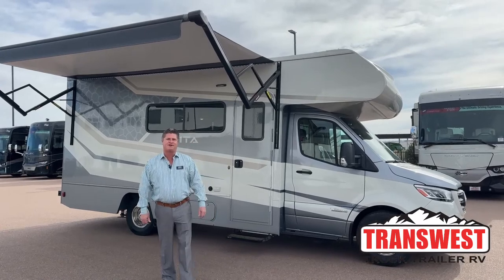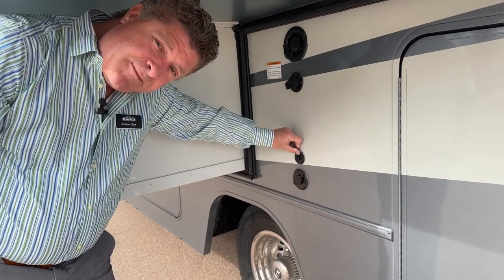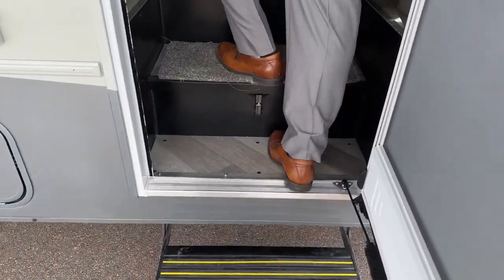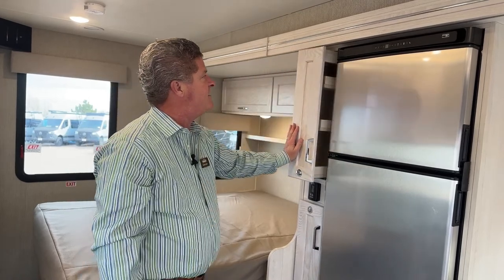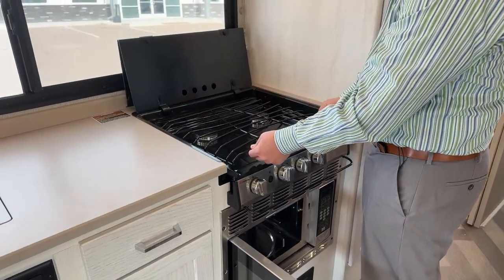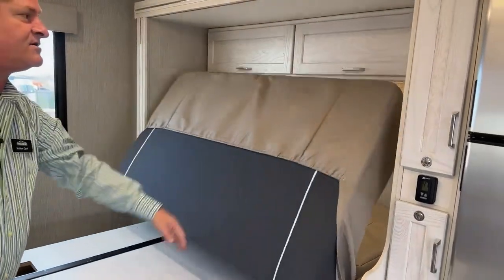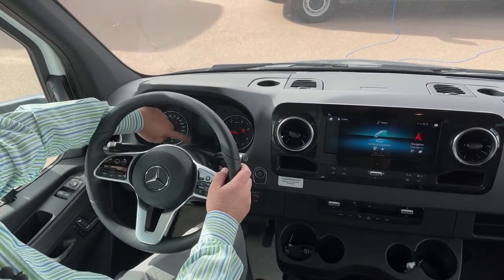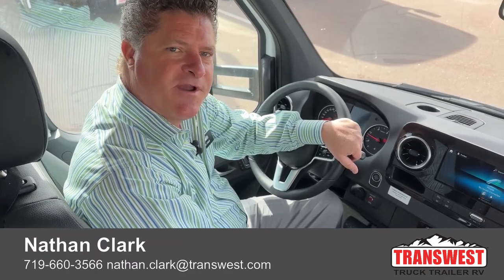2024 Winnebago Vita 24P - 5N230384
NathanClark is walking around a 24 Winnebago Vita 24P - 5N230384 Live at Transwest Truck Trailer RV Of Frederick